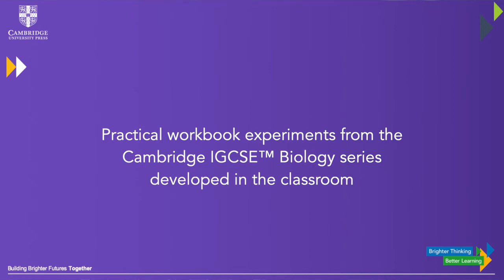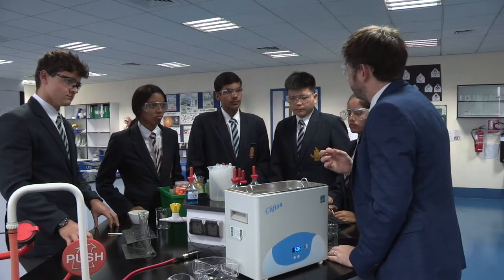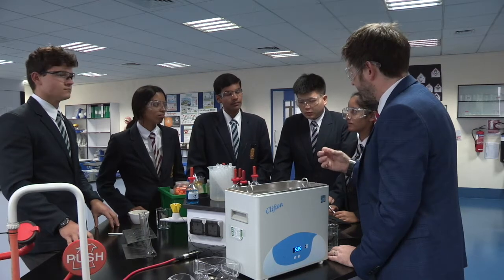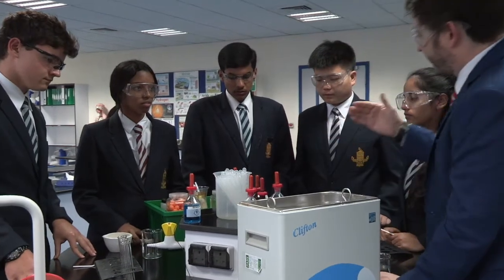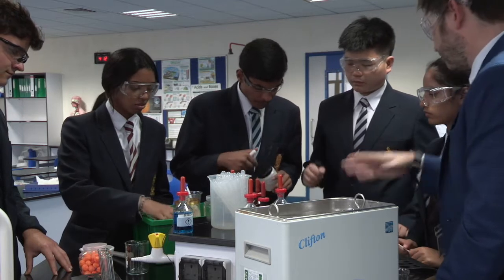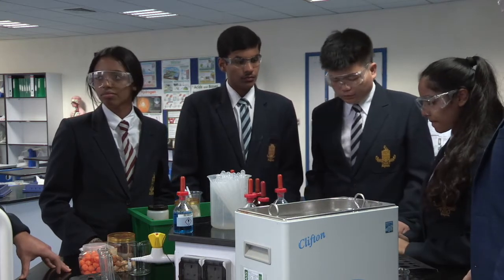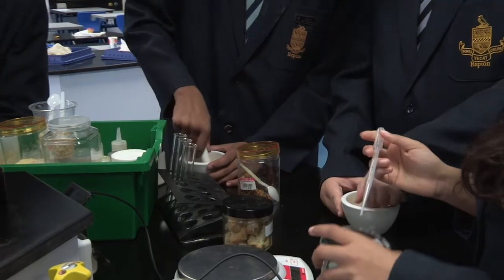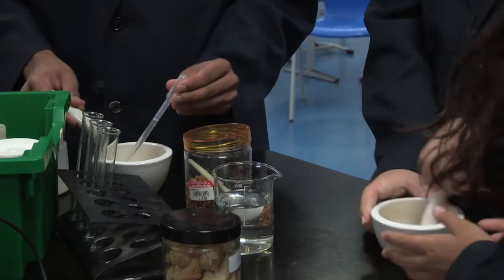Cambridge IGCSE™ Biology Practicals - Glucose Experiment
We know developing learners’ practical skills can be challenging. We can help. We’ve filmed science teachers Michael Strachan and Matthew Broderick running a series of practicals with their students from their new Cambridge IGCSE™ science Practical Workbooks. You can use these films to become familiar with their approaches and develop students’ knowledge and skills. Michael and Matthew test the practicals they develop in the classroom to make sure they best support you and your students.

In this video Matthew Broderick, author of the Cambridge IGCSE™ Biology Practical Workbook and his students walk you through a glucose experiment.